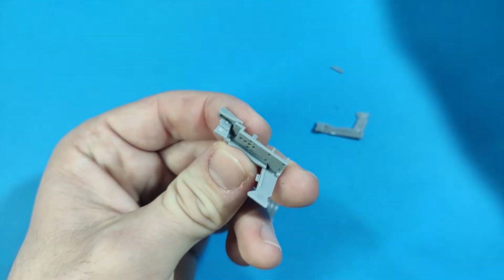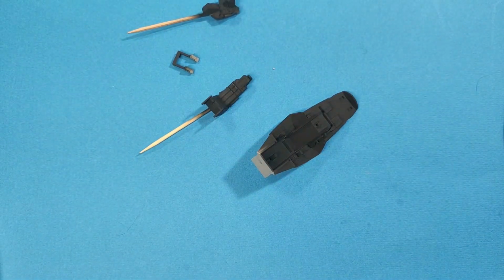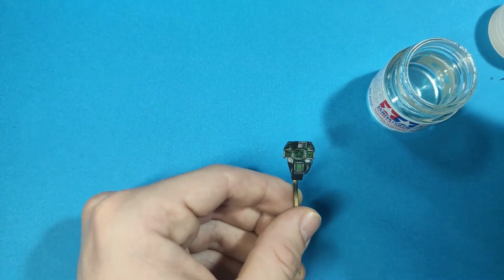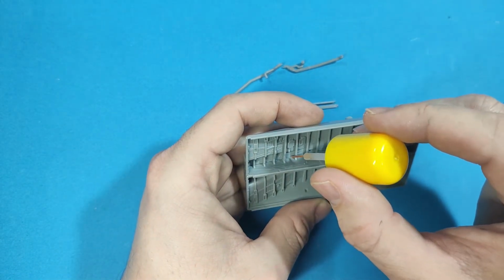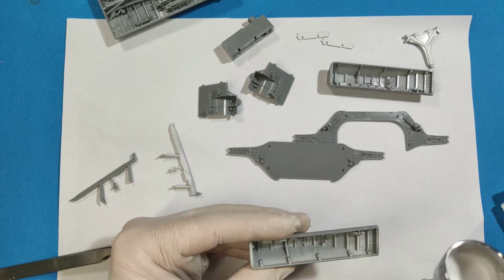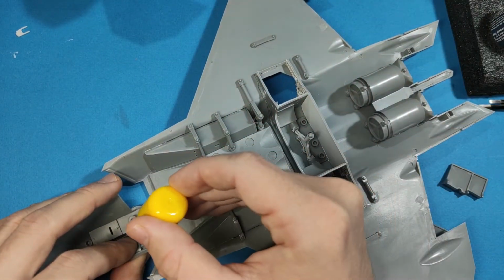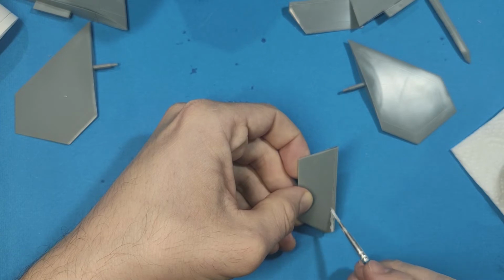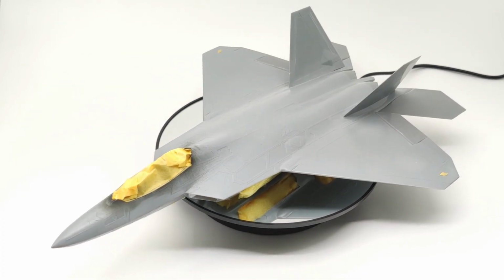Raptor in the sky - F-22A in 1:48. Hasegawa. Part 1: building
Oh, boy, this took me much more  time and energy, but I did it! hope ypu  like it, becouse second part already in prodaction!